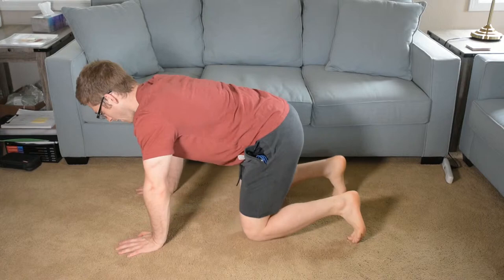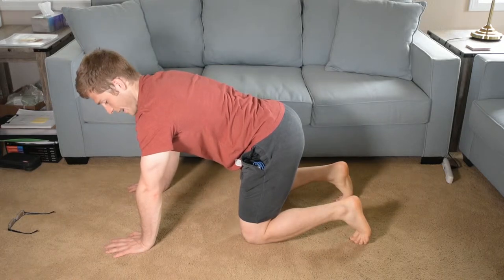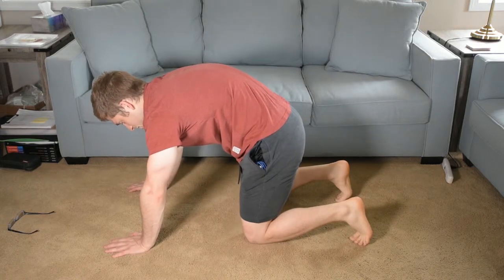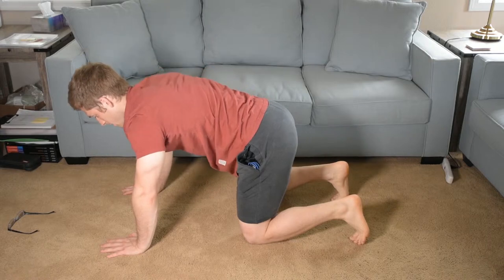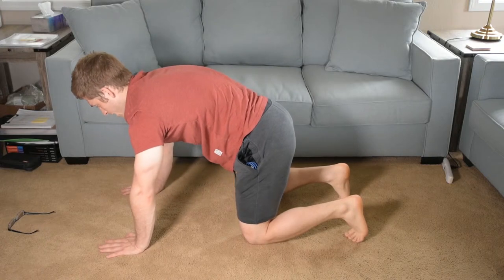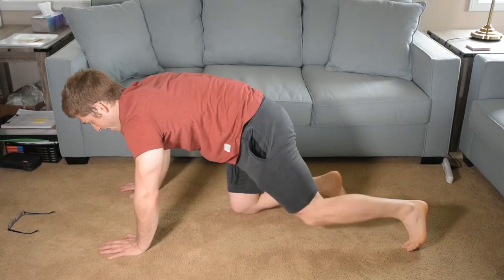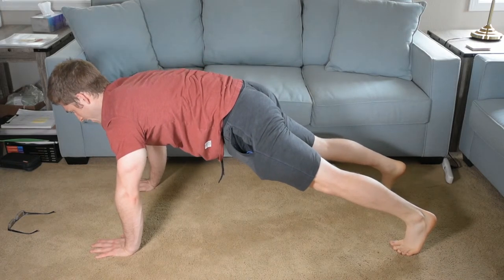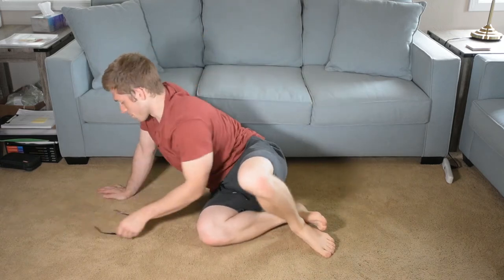Setting Up for the Push Up